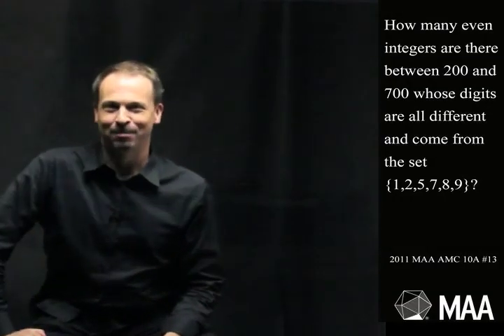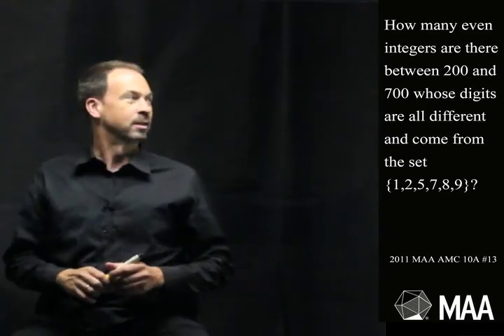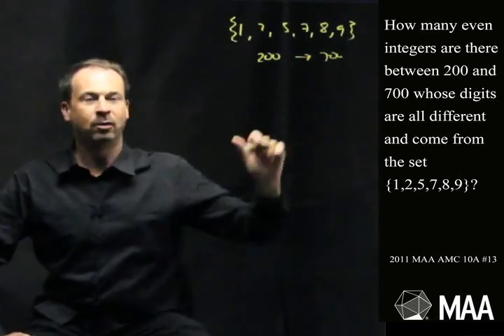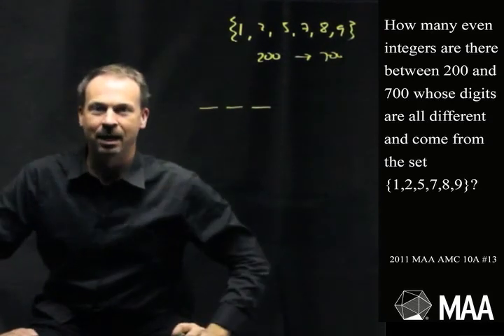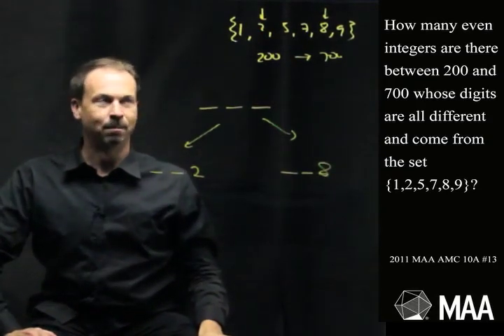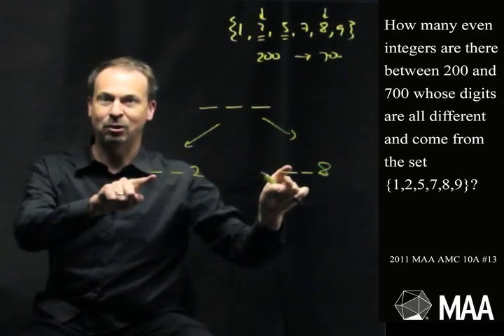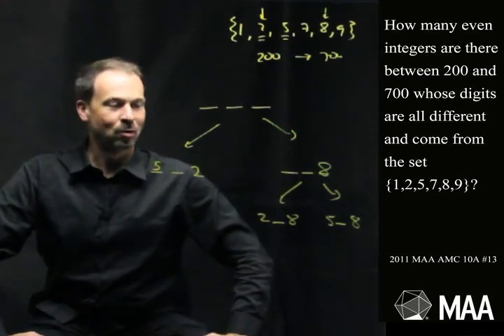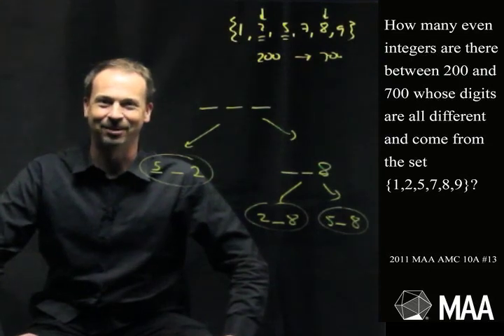Counting Evens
James Tanton takes viewers through this question from the 2011 MAA AMC 10A Competition. Appropriate for the 10th grade level, this question covers Combinatorics.

Read the essay that goes with this question (PDF).